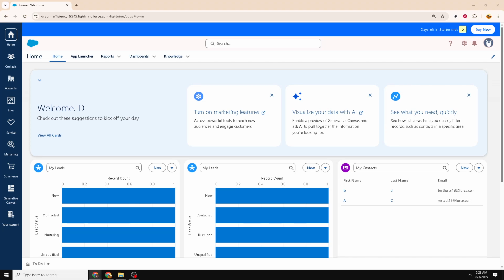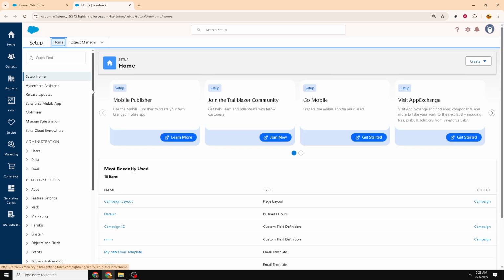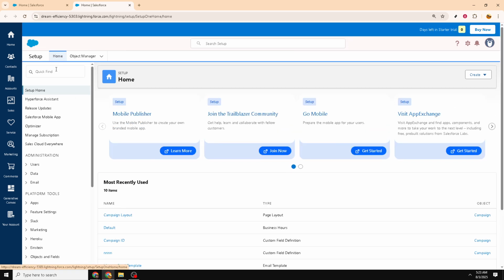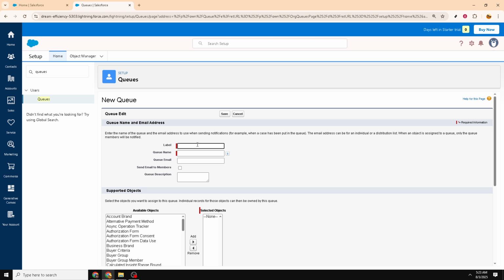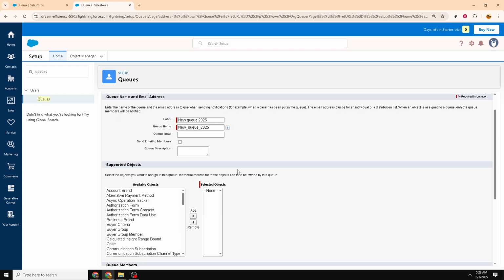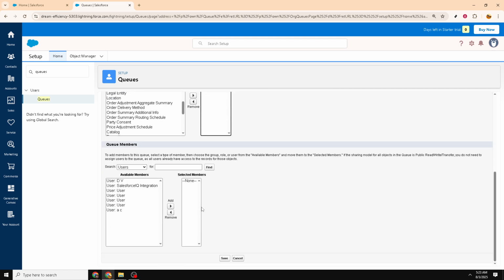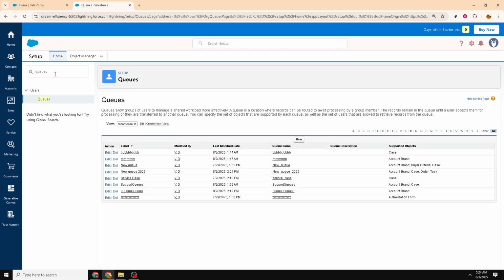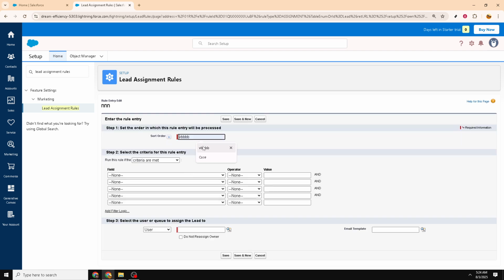How to Create Queues And Assign Records To It In Salesforce { 2025 edition }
How to Create Queues And Assign Records To It In Salesforce